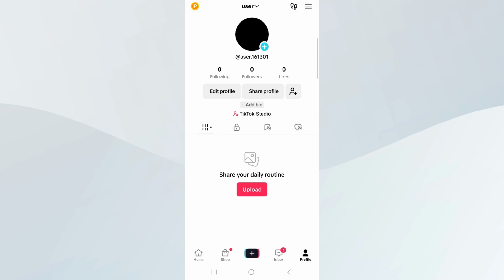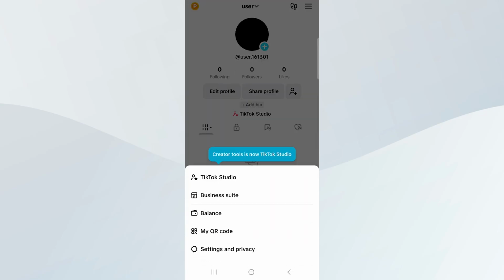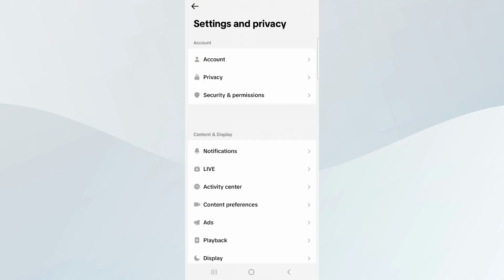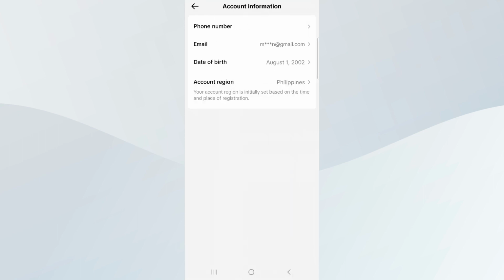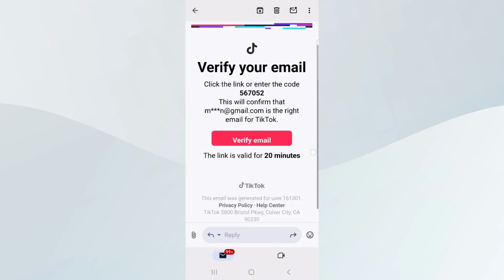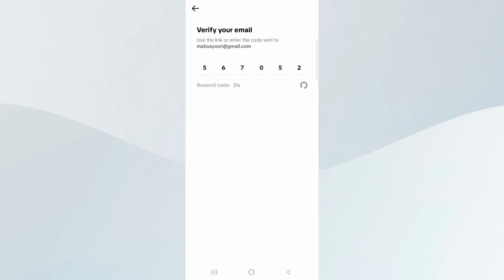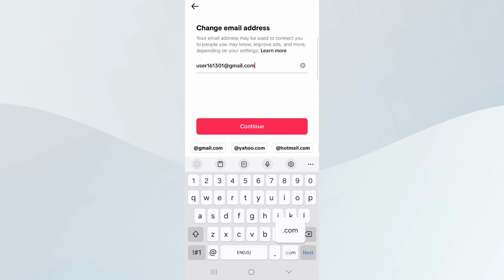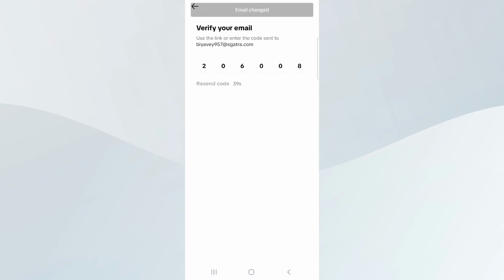HOW TO TRANSFER TIKTOK ACCOUNT TO ANOTHER EMA 2025! (FULL GUIDE)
Learn how to transfer your TikTok account to another email in this step-by-step guide for 2025! Follow along to ensure a seamless transition and keep your TikTok account secure. Perfect for anyone looking to manage their TikTok credentials effectively!